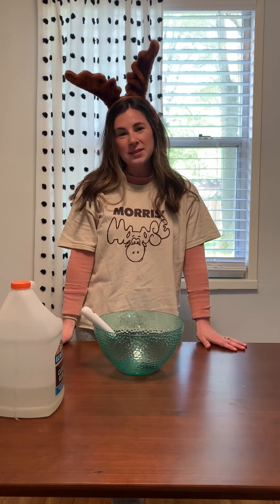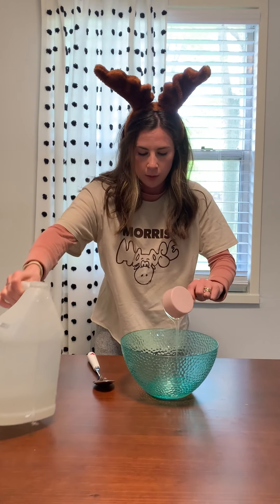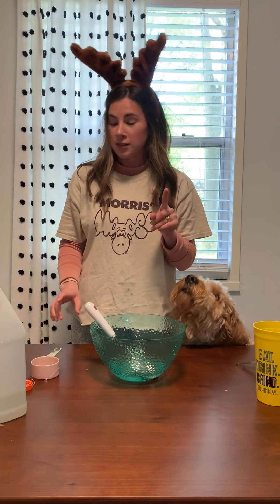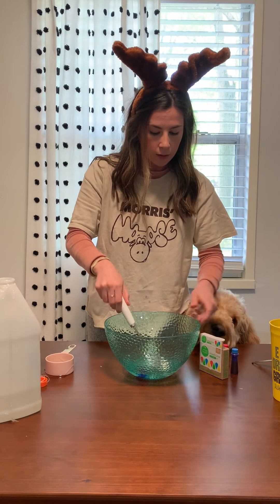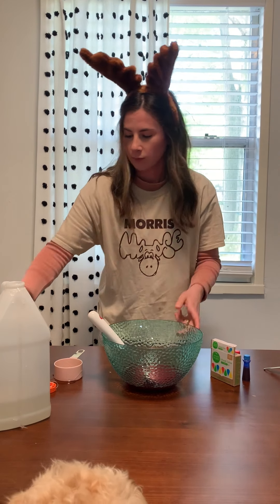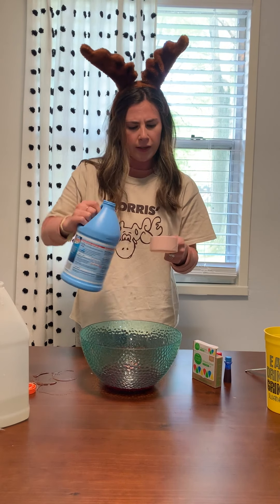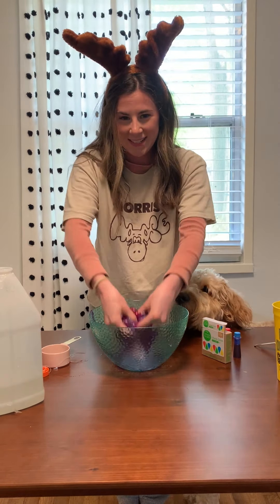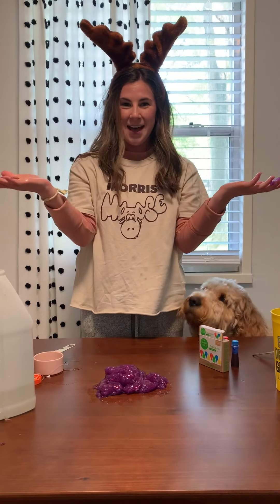Making slime with Mrs. Morris!